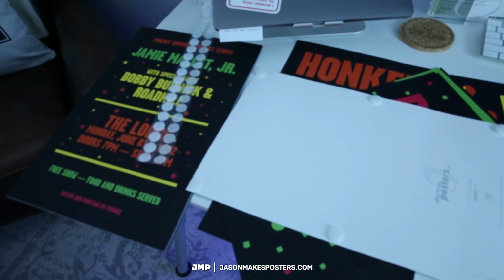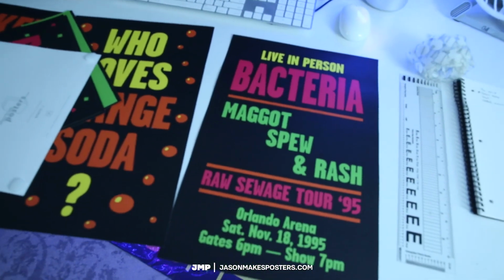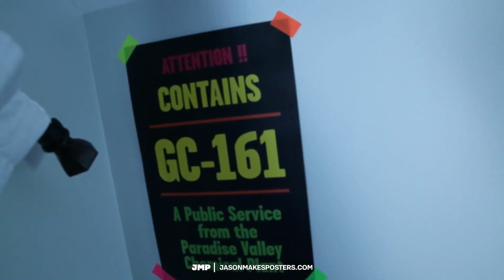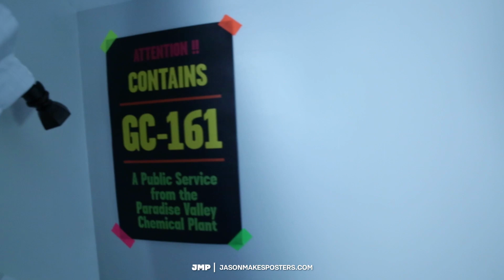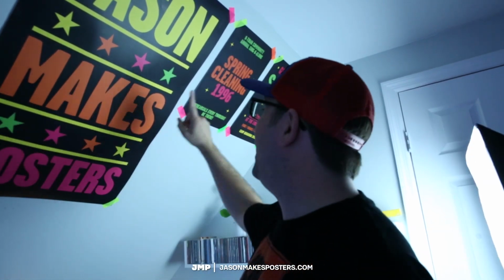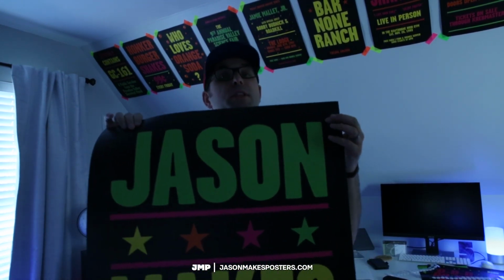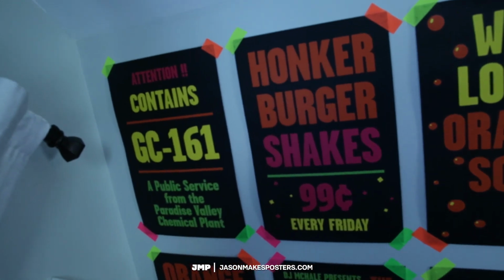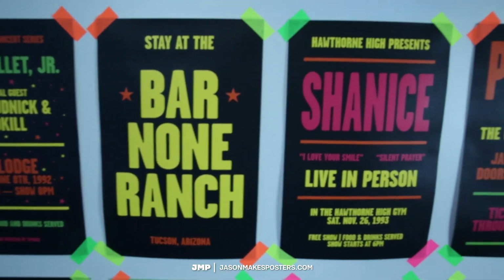NICKELODEON POSTER WALL!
I made 39 Nickelodeon posters! Well, technically 37, but the colors still fit :) Join me as I put them up!

3 minute timelapse here: